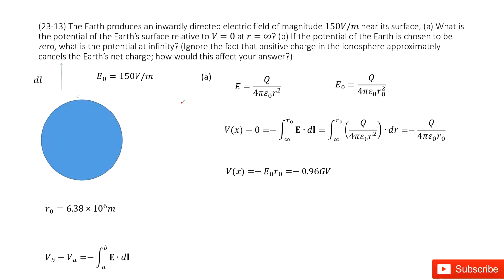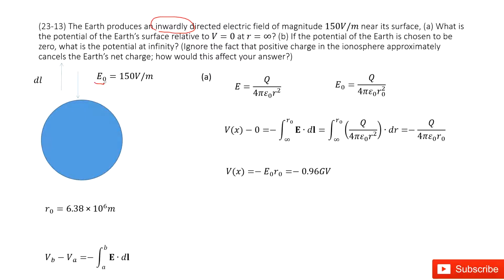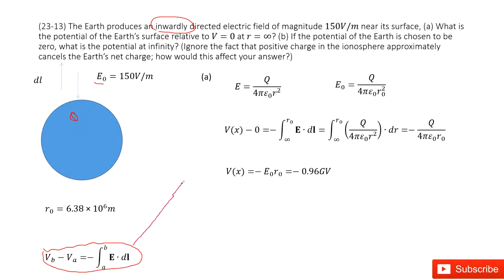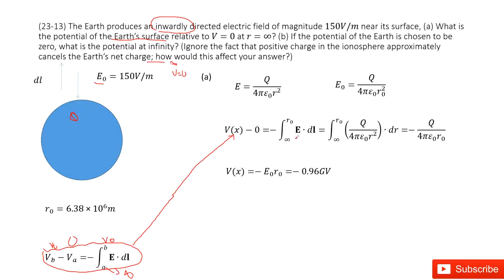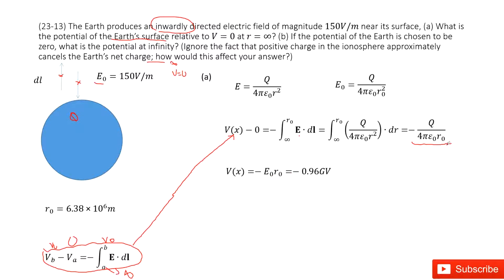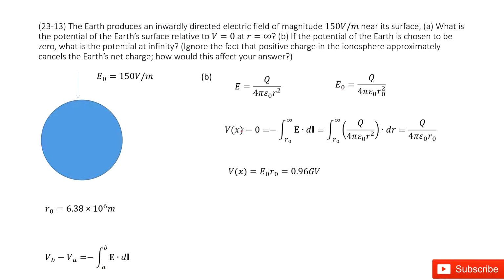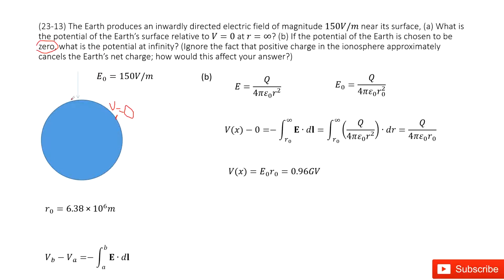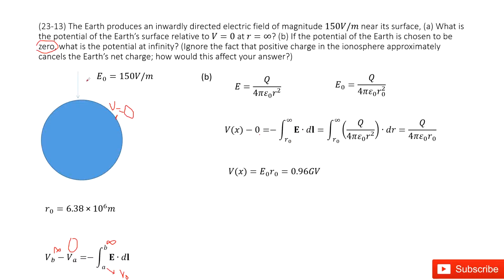(23-13) The Earth produces an inwardly directed electric field of magnitude 150V/m near its surface,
(23-13) The Earth produces an inwardly directed electric field of magnitude 150V/m near its surface, (a) What is the potential of the Earth’s surface relative to V=0 at r=∞? (b) If the potential of the Earth is chosen to be zero, what is the potential at infinity? (Ignore the fact that positive charge in the ionosphere approximately cancels the Earth’s net charge; how would this affect your answer?)